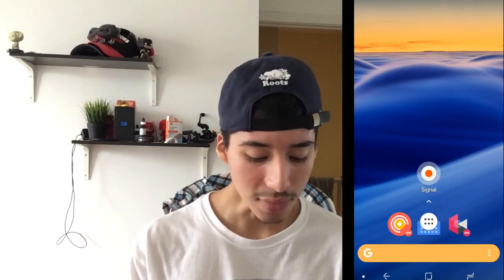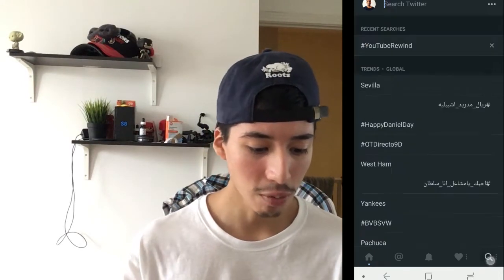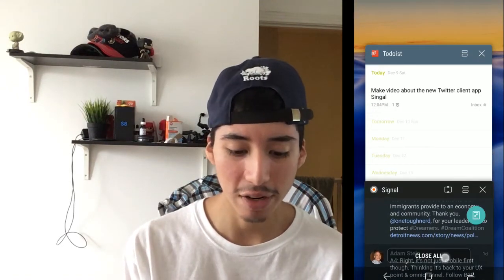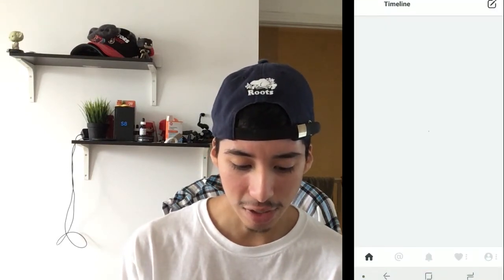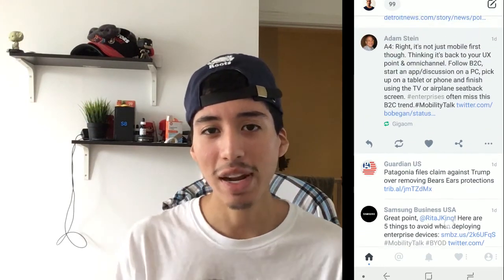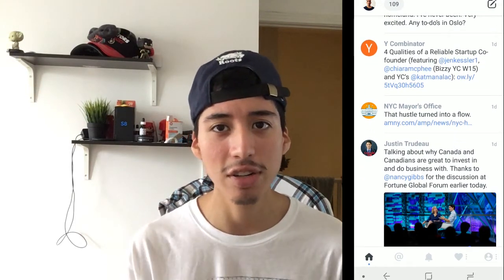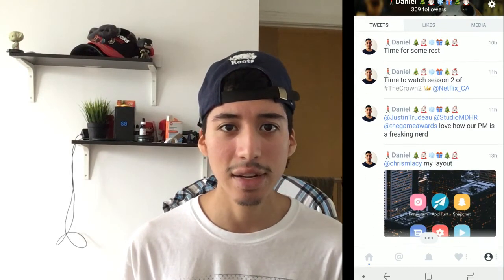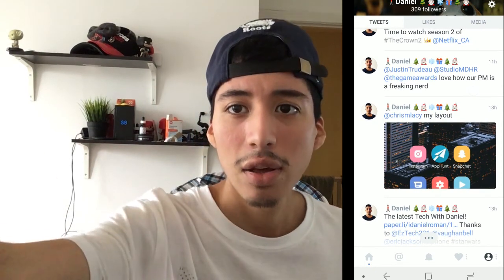Signal A New Twitter Client For Android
Signal is a new Twitter client for Android.

 ***My Gear***
Canon T3
iPhone SE
Nexus 6